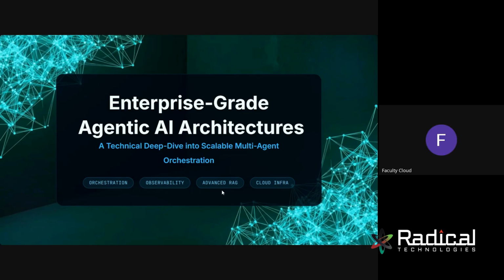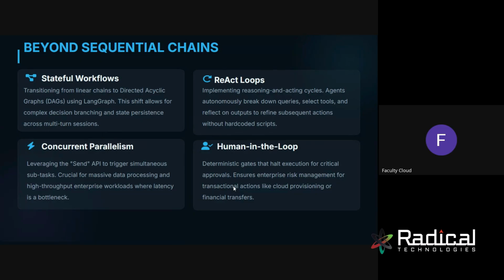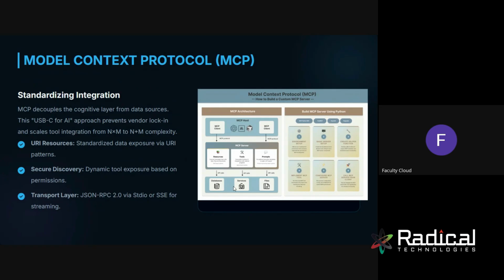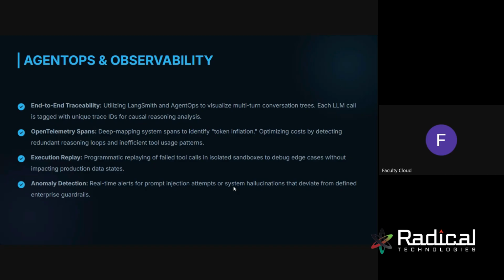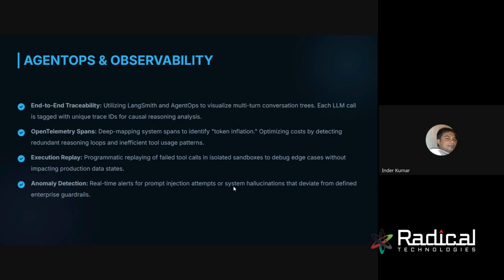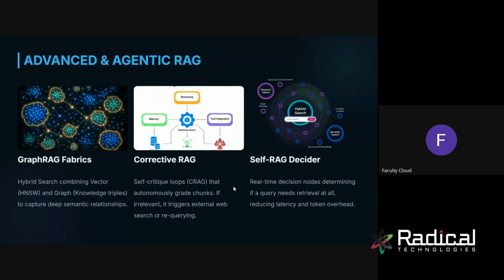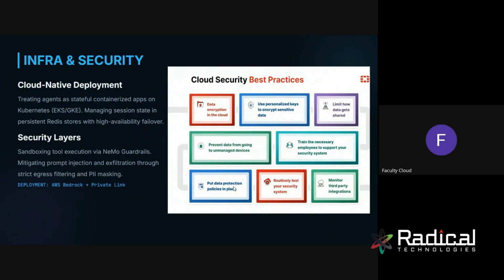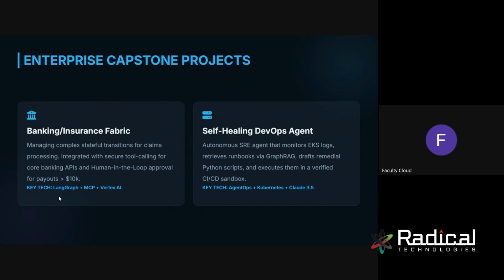Agentic AI Training | Complete Agentic AI Course | Build Intelligent AI Agents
🚀 Master Agentic AI – Build Intelligent AI Agents for the Future!

Join our industry-focused Agentic AI Online Training Program and gain practical expertise in designing, building, and deploying autonomous AI agents using Large Language Models (LLMs), AI frameworks, and workflow automation tools.

This course is designed for freshers, software developers, AI enthusiasts, data professionals, automation engineers, and working professionals who want to build next-generation AI applications and intelligent automation solutions.

✔️ Introduction to Agentic AI

✔️ AI Agents & Autonomous Systems

✔️ Prompt Engineering

✔️ Planning, Reasoning & Decision Making

✔️ Memory & Context Management

✔️ Multi-Agent Systems

✔️ LLM Tools & Frameworks (LangChain, CrewAI, AutoGen & More)

✔️ AI APIs & Tool Integration

✔️ Agent Deployment & Monitoring

🎯 Course Highlights

✅ LLM & AI Framework Integration

✅ Workflow Automation

✅ Recording Access

✅ Certificate Support

✅ Career Guidance

• Freshers & Graduates

• Software Developers

• Python Developers

• Automation Engineers

• Cloud & DevOps Professionals

• Working Professionals

• Career Switchers

🌟 Career Opportunities

After completing this course, you can apply for roles such as:

✅ AI Engineer

✅ Agentic AI Developer

✅ LLM Engineer

✅ AI Automation Engineer

✅ AI Application Developer

✅ AI Solutions Engineer

🌍 Online Training Available Across India & Abroad

📞 Enquiry & Demo Session:
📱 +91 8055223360